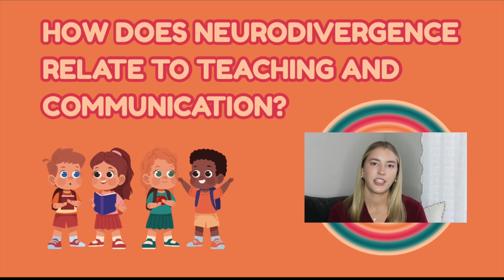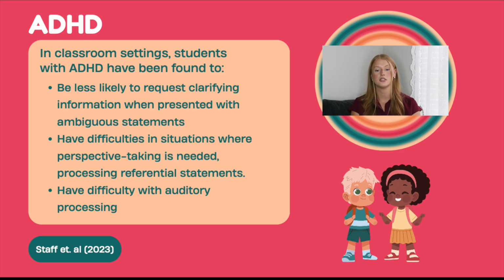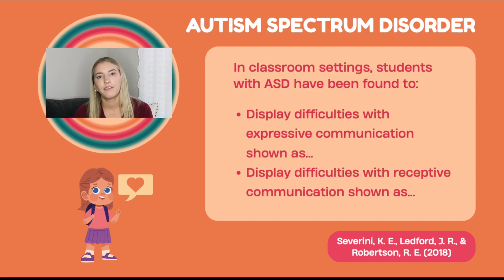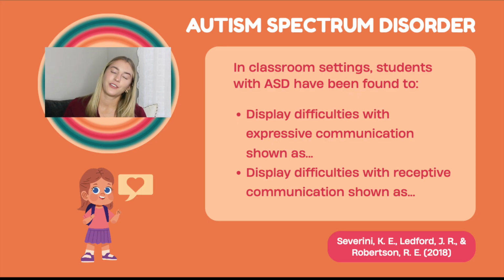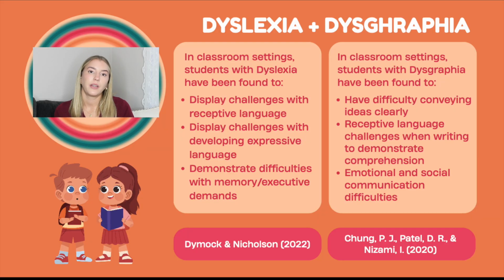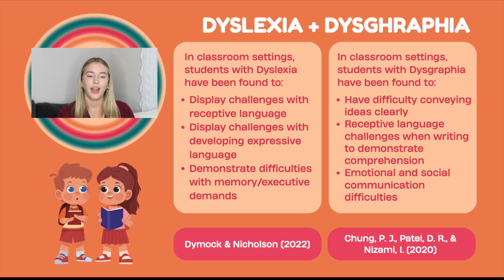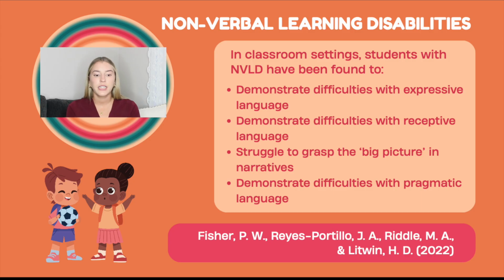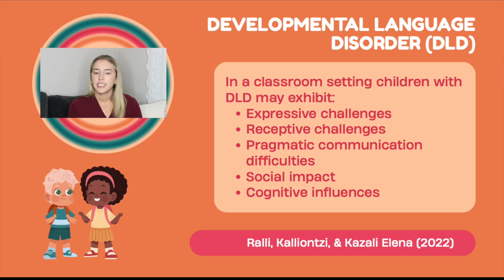WHAT IS NEURODIVERGENCE?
In this first video of our Compassionate Communication series, we introduce neurodivergence and why it is relevant in the classroom. We highlight a wide range of communication differences seen in students such as, ADHD, autism, intellectual disabilities, dyslexia, CAPD, and more. Designed for teachers and school staff, this resource provides practical insights into fostering inclusive classrooms where every student’s communication style is valued. This is the foundation of this six-part series, offering research-based, neurodivergent-friendly strategies for educators.